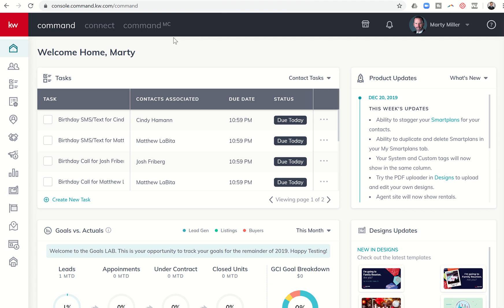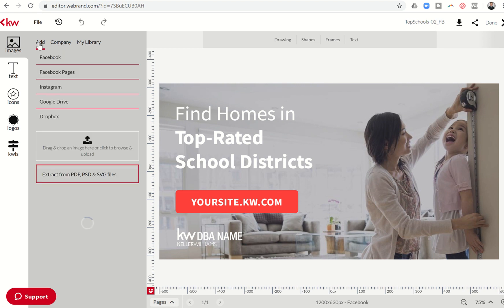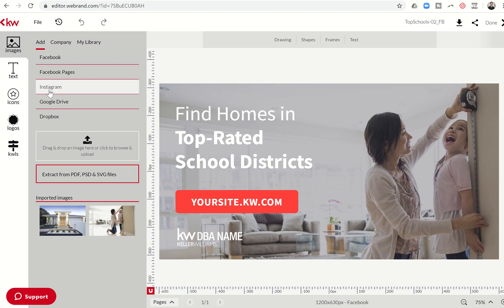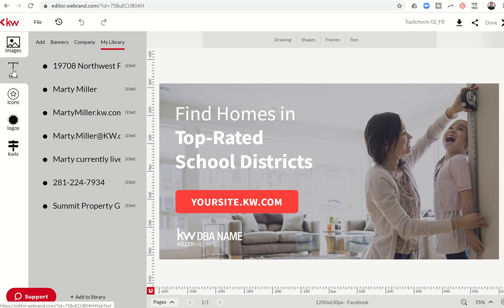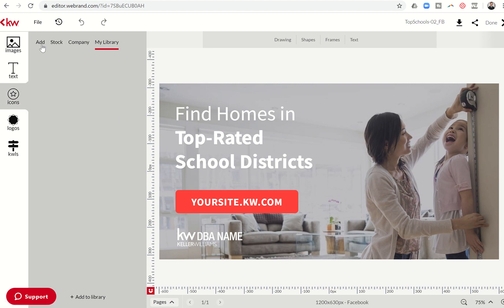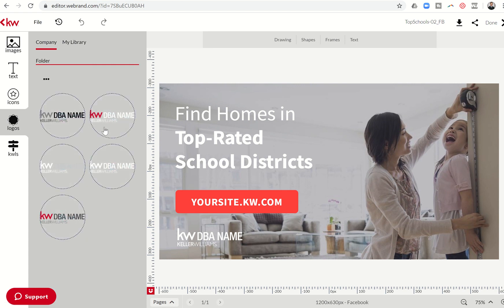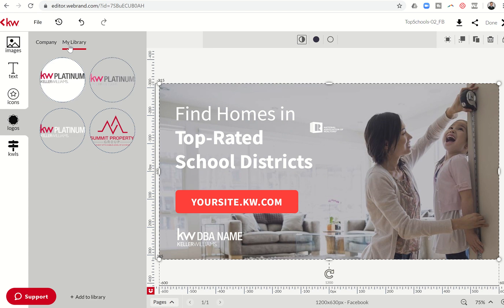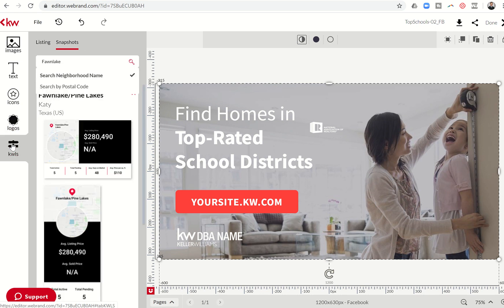An Introduction to the We Brand Menu in Designs - KW Command 66 Day Challenge 3.0 Day 37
The KW Command platform offers the Designs submenu for Agents looking to create assets, graphics, resources and more.  The majority of those are created via the We Brand editing system.  This short video will walk you through the first menu within that editing system and show you how to add Images, Text, Logos, Icons and Listing specific info from the KWLS system.